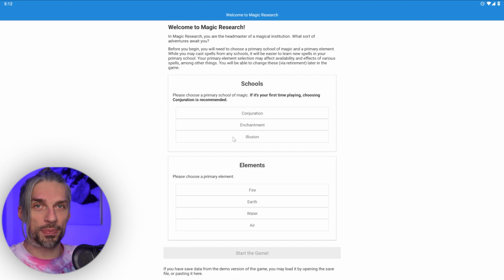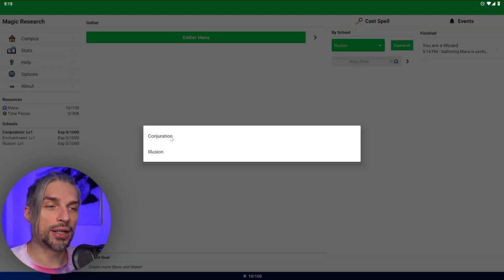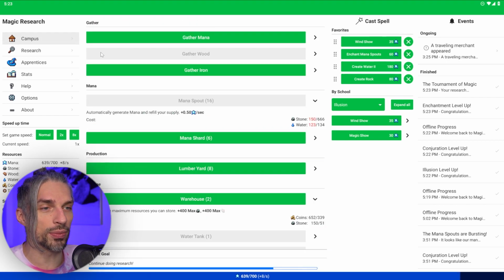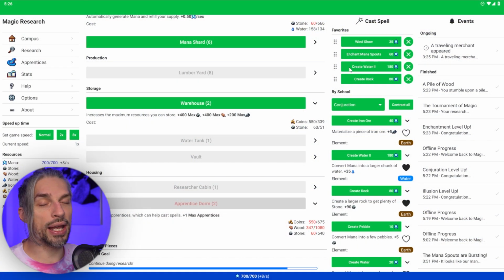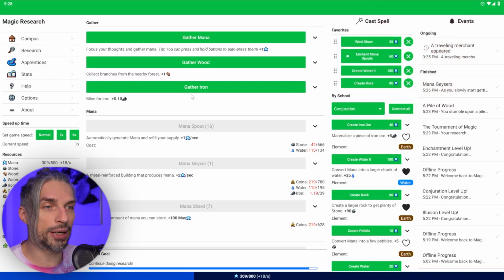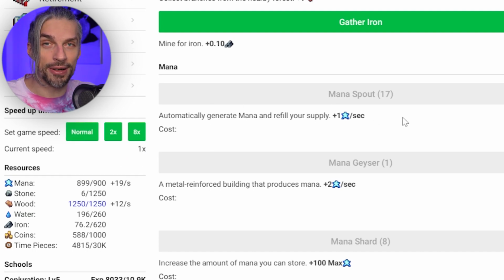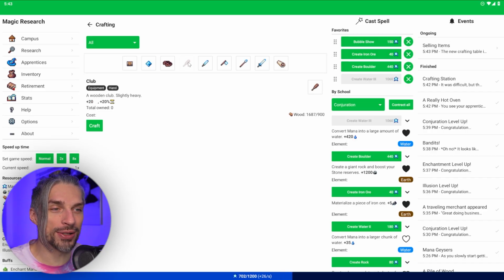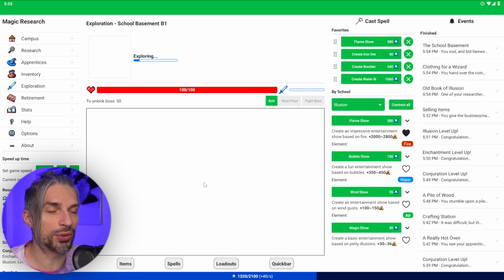BE AN INCREMENTAL MAGE OF YOUR DREAMS - MAGIC RESEARCH // First Look Gameplay Part 1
Magic Research is a crossplatform Incremental game with a story to it. You can select different magic schools to master, run your small town gathering resources and becoming stronger and stronger. You can play Magic Research on PC(Steam), iOS and Android and move your savefile between the platforms.

This video first look / review of mobile Incremental Game will help you to decide if you should invest your time into this game, we will discuss game mechanics, combat, progression, ascension, prestige mechanics and f2p or p2w aspect of the game made in 2023 for Android and iOS in this gameplay video.